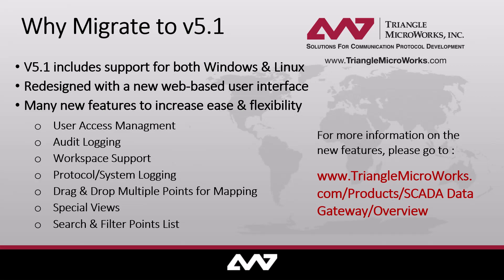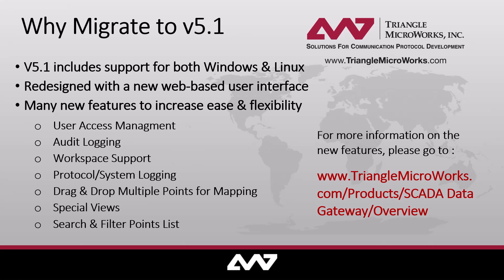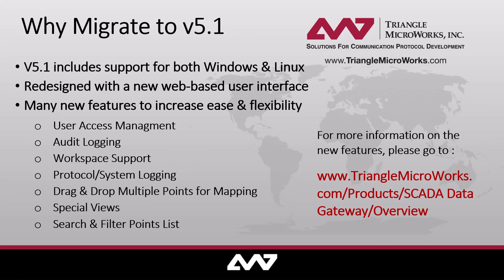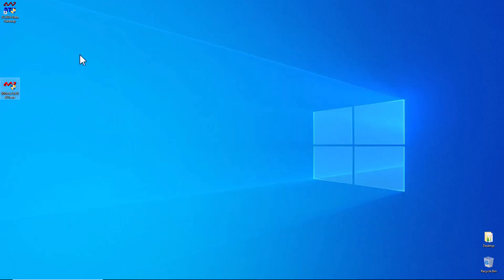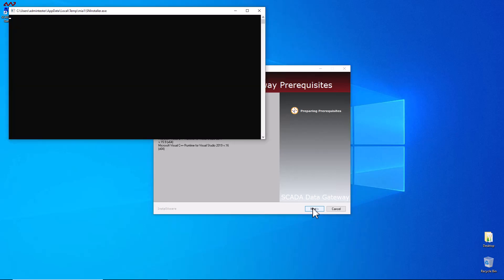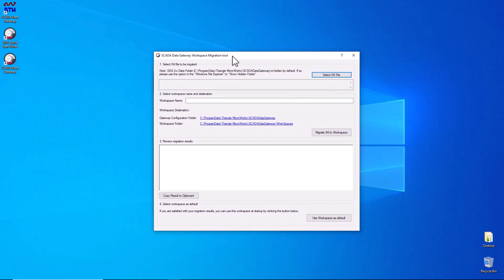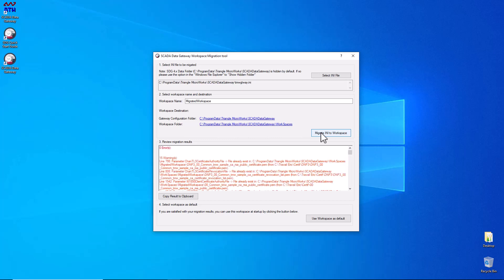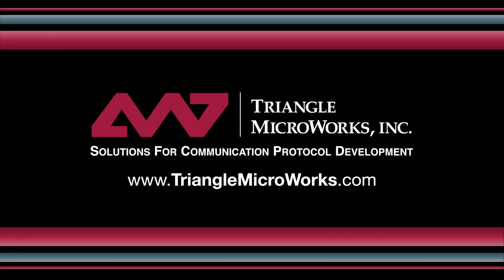SCADA Data Gateway - How to Migrate to SCADA Data Gateway v5.1+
This video will explain the benefits of Configuration Migration and the Process to do it.

Triangle MicroWorks' SCADA Data Gateway has been used globally in more than 70 countries for over 20 years. Release v5.1+ is built on our extremely reliable platform which includes support for both Windows and Linux with many new features to increase ease of configuration and flexibility. This version of the SCADA Data Gateway has been redesigned to incorporate a web-based user interface and now provides for user management and user roles. The user interface has a familiar look and feel from previous versions so the learning curve is minimal, but the browser based interface allows for remote configuration and monitoring of gateway operations.  Check out the new features available in v5.1. You can also view the System Requirements to see which Windows and Linux platforms are supported